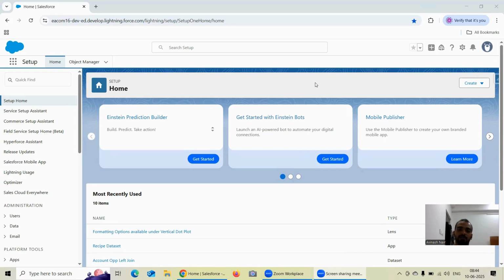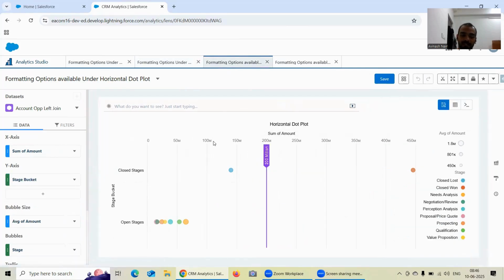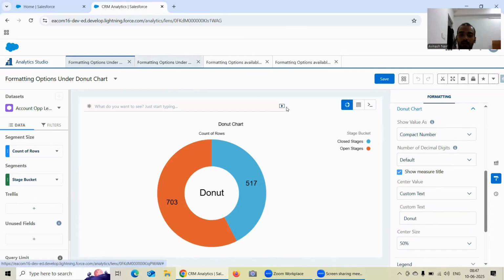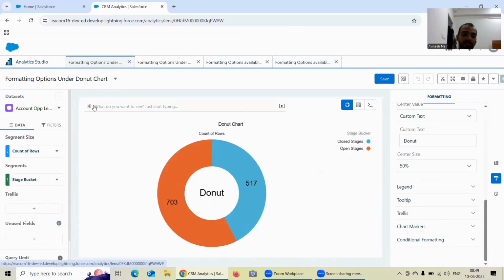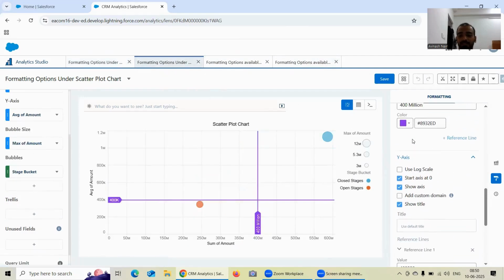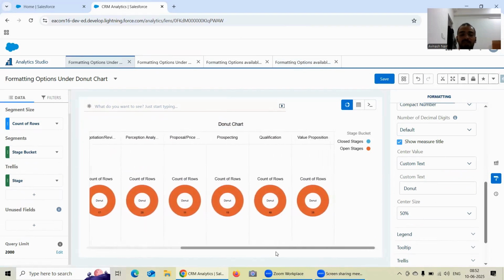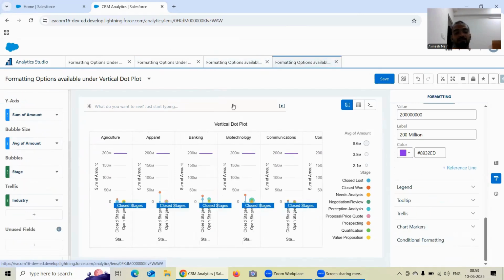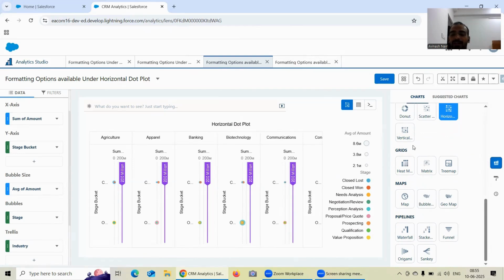Difference between different types of sub-charts under 𝑪𝒊𝒓𝒄𝒍𝒆𝒔 & 𝑫𝒐𝒕𝒔 Chart.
In this video, we will understand the difference between 𝘿𝙤𝙣𝙪𝙩, 𝙎𝙘𝙖𝙩𝙩𝙚𝙧 𝙋𝙡𝙤𝙩, 𝙃𝙤𝙧𝙞𝙯𝙤𝙣𝙩𝙖𝙡 𝘿𝙤𝙩 𝙋𝙡𝙤𝙩 and 𝙑𝙚𝙧𝙩𝙞𝙘𝙖𝙡 𝘿𝙤𝙩 𝙋𝙡𝙤𝙩 chart present under the option of 𝑪𝒊𝒓𝒄𝒍𝒆𝒔 & 𝑫𝒐𝒕𝒔 chart.